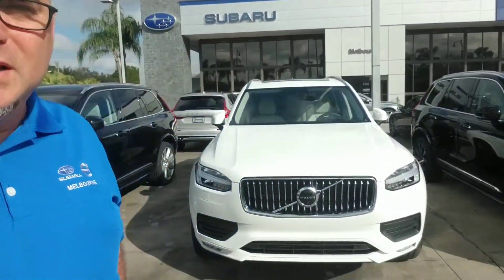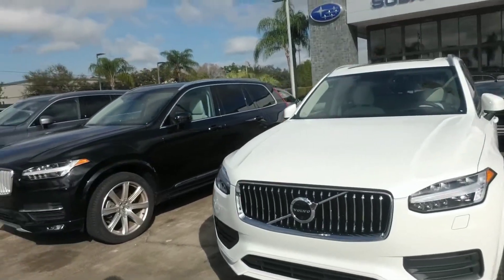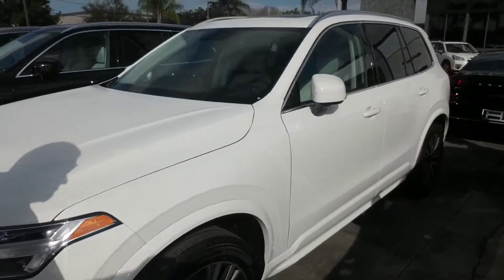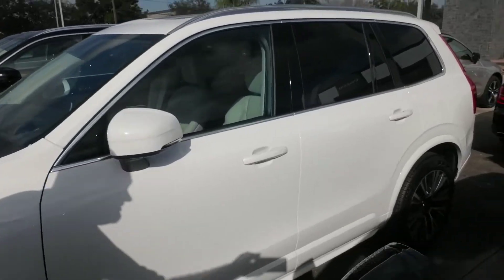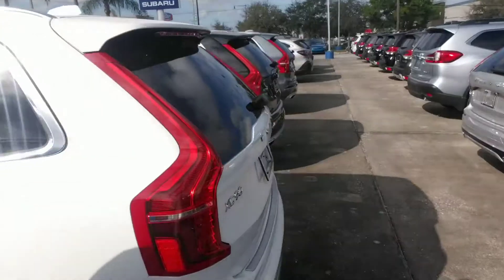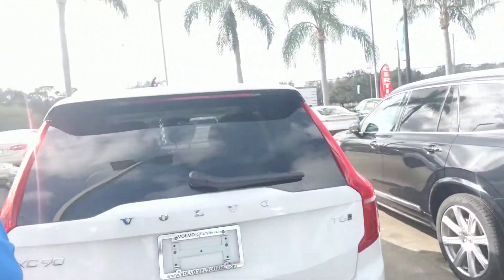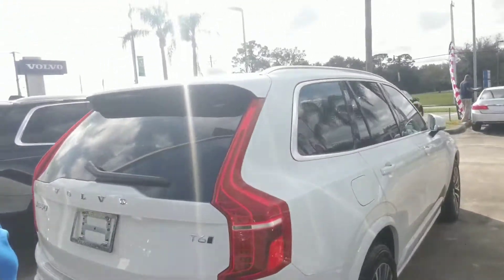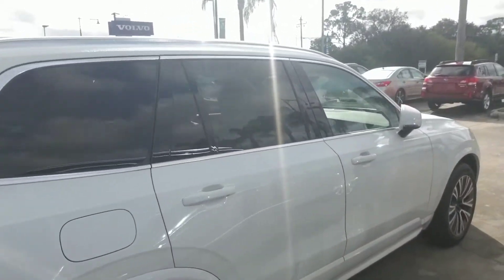Perry Cameron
2020 Volvo XC90